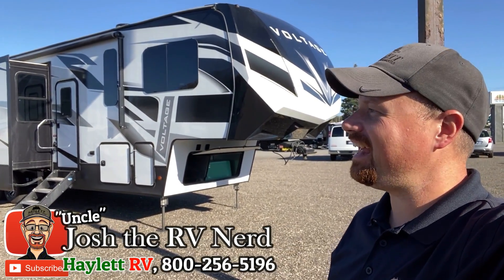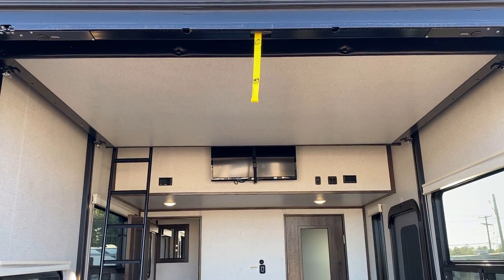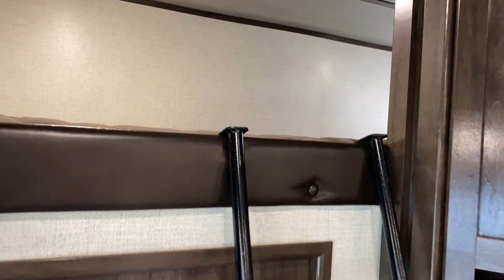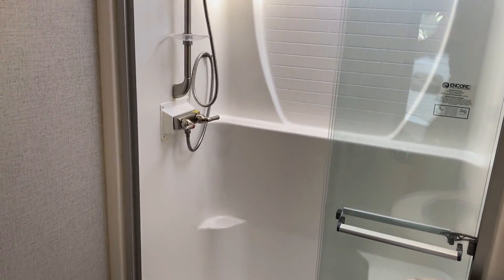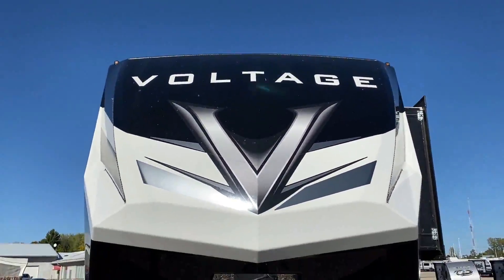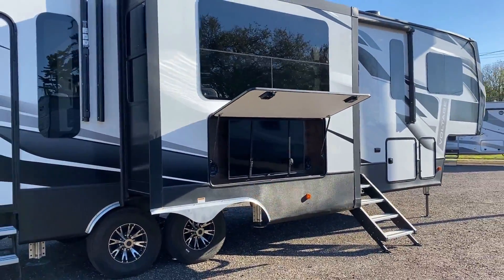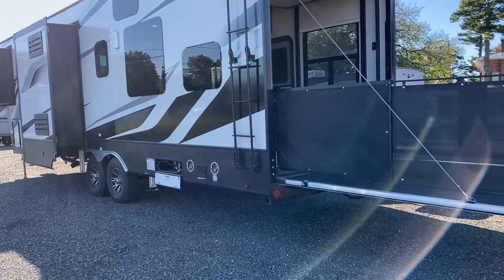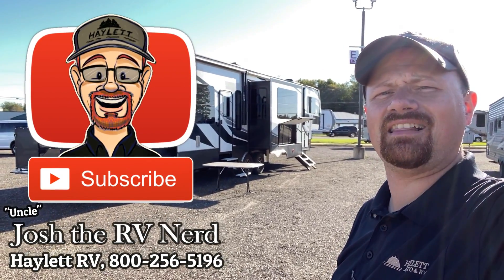Doesn't FEEL Like a Toy Hauler!! 2020 Voltage 3615 (Sold)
2020 Dutchmen RV Voltage 3615 Used Luxury Fifth Wheel Toy Hauler with Triple A/C & Generator!

2022 Dutchmen Voltage 3615 Used Toy Hauler Fifth Wheel
Length 38'11"
Width 8'6"
Height 13'3"
Empty 13,800
Cargo 3000
Max 16800